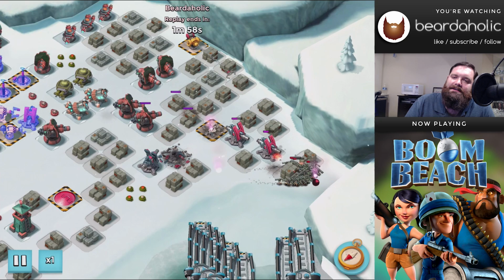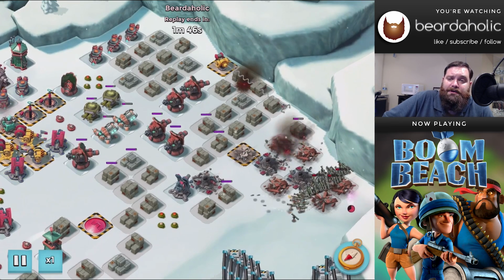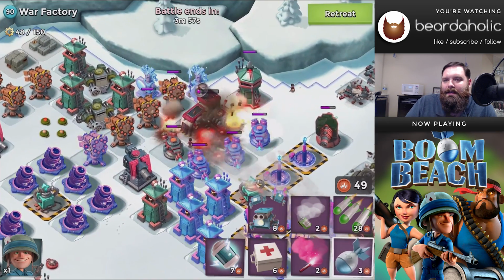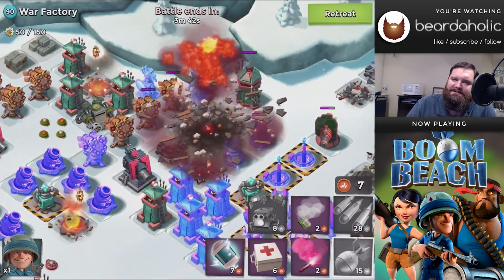Boom Beach Gearheart War Factory Unboosted Gameplay Smooka Walkthrough for Sept. 23, 2016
A guide on how to take down the War Factory with smooka and GBE.

Heavy - Max
Zooka - Max
Warrior - Max
Tank - Max
Medic - Max
Grens - lvl 8
Scorcher - Max

Artillery - Max
Barrage - Max
Medkit - Max
Critters - Max
Flare - Max

GBE - 37+16+16
TD - 25+12
TH - 34